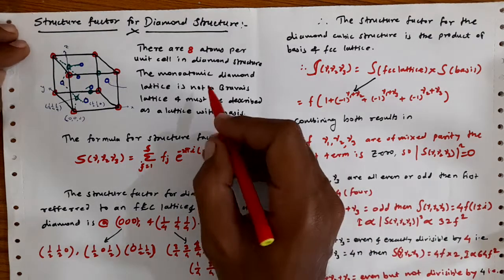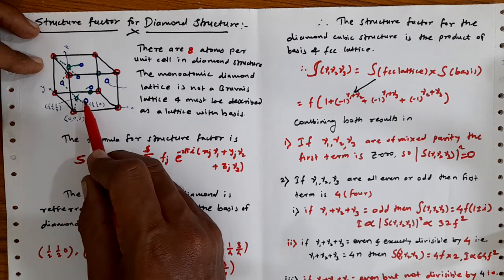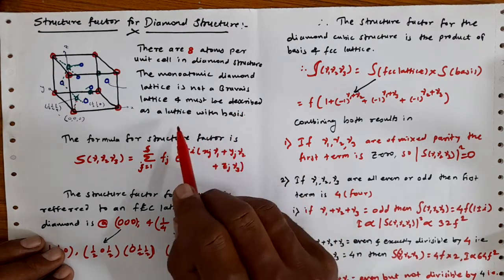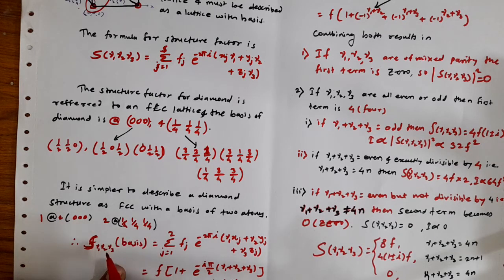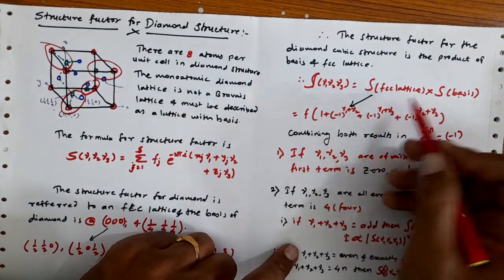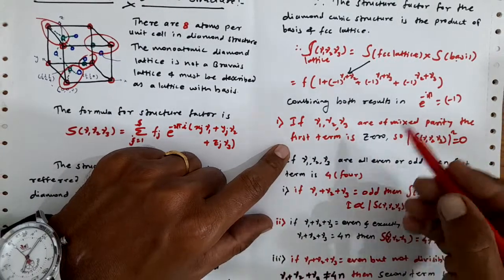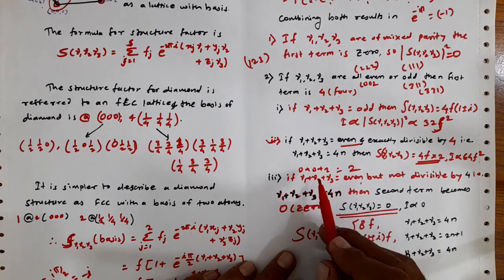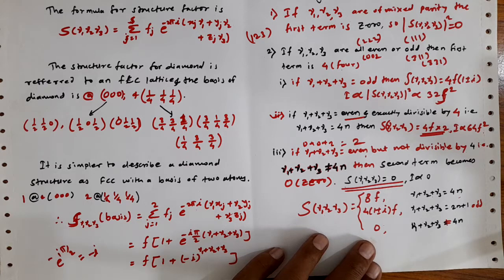Structure Factor calculation for cubic Diamond Structure